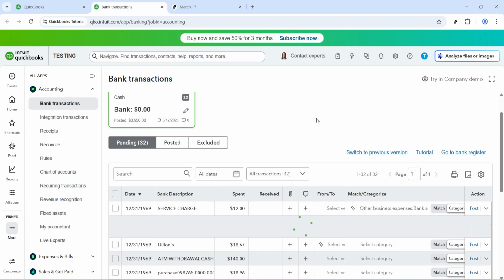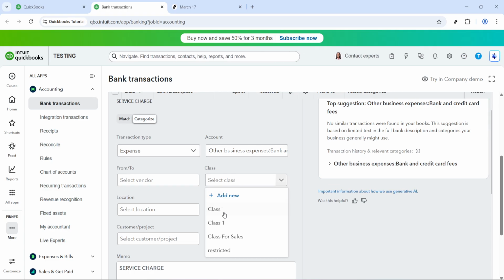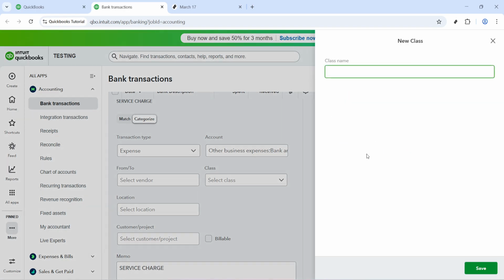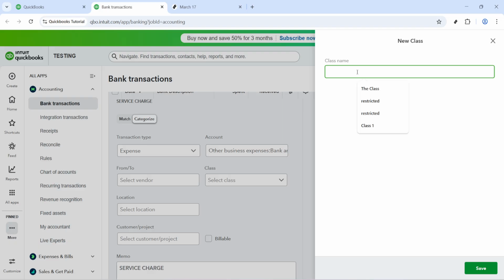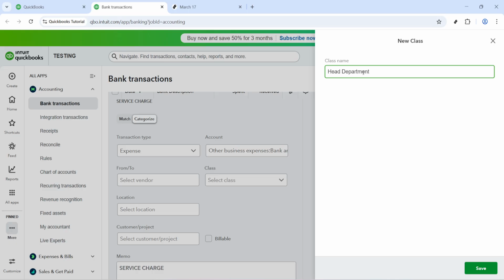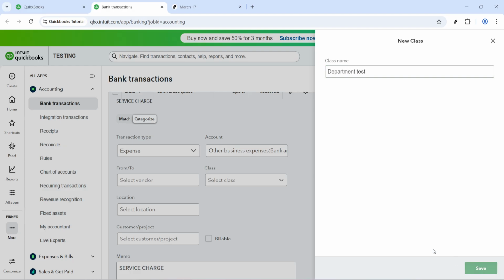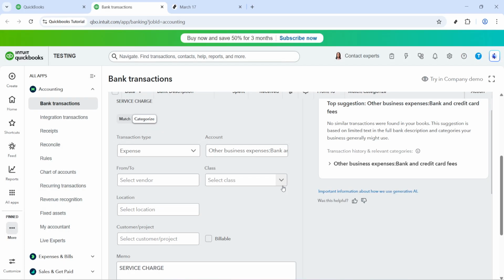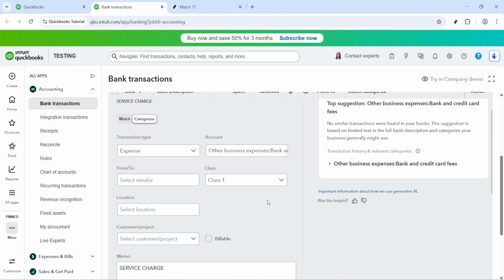How to Use Class Tracking in QuickBooks Online (Step By Step 2026)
How to Use Class Tracking in QuickBooks Online